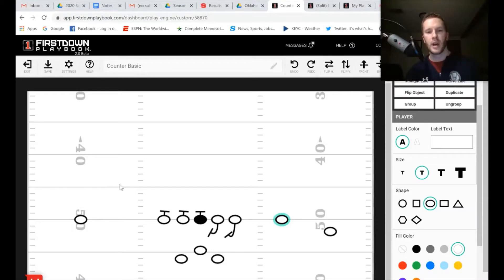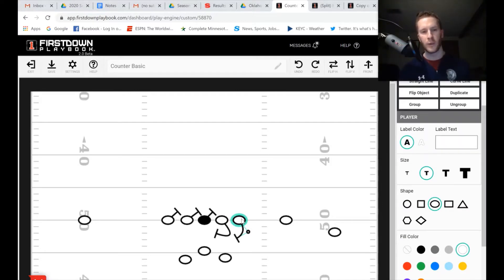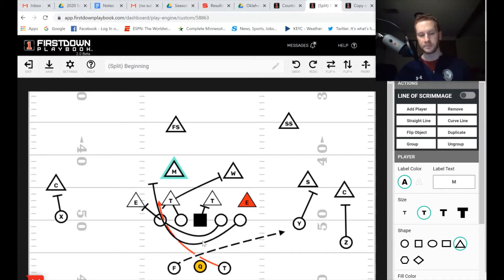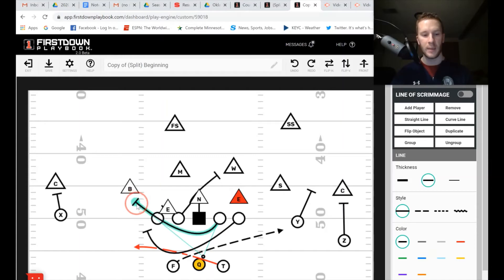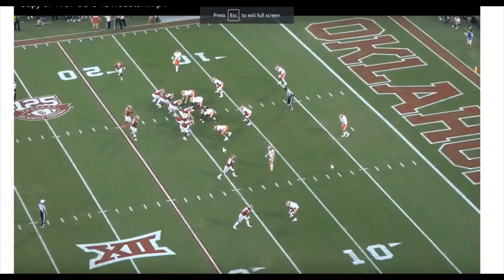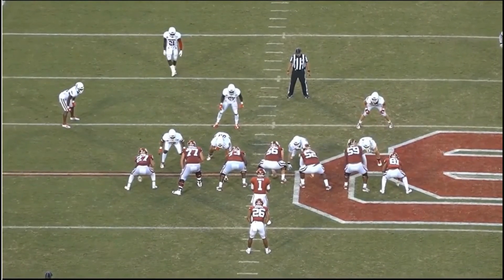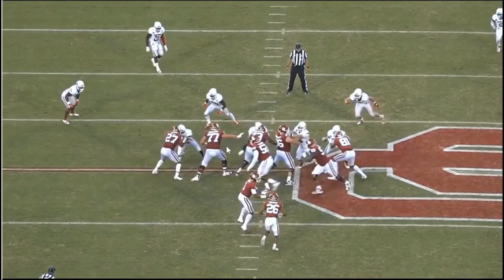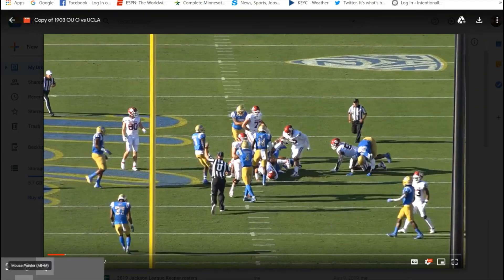How to Run Oklahoma's GT Counter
In this video, we breakdown Oklahoma's GT Counter scheme and detail the base rules vs. odd and even fronts.  We also analyze clips from the 2019 season showing the GT counter scheme in action.